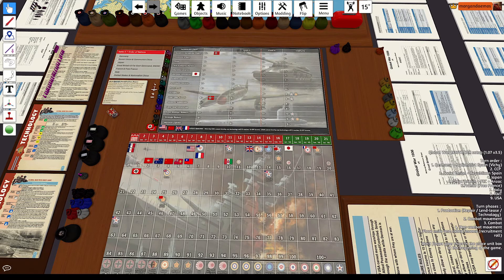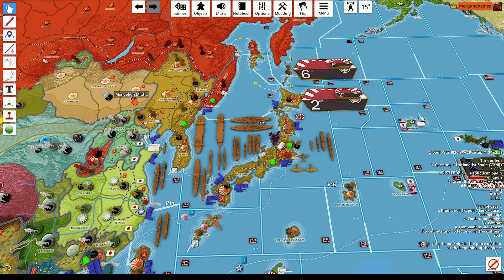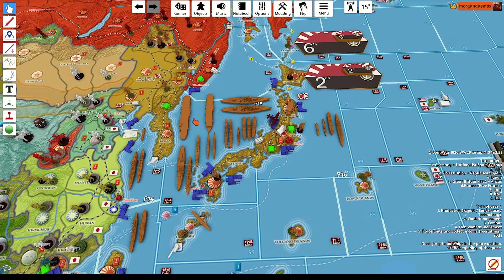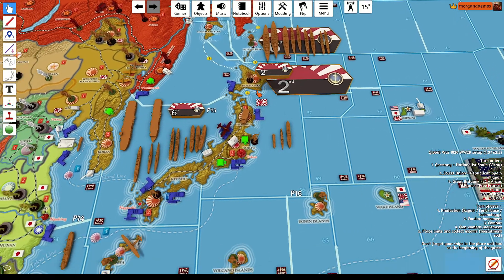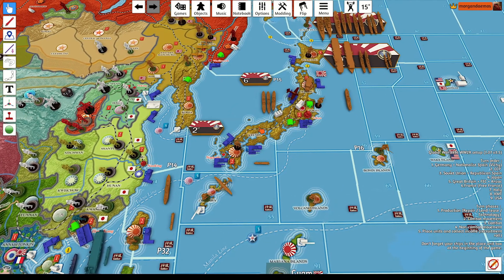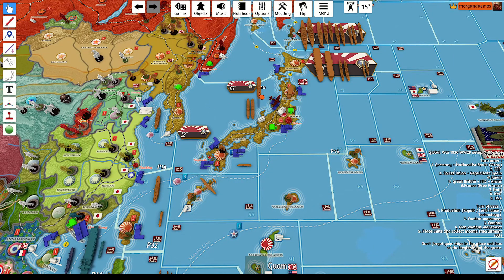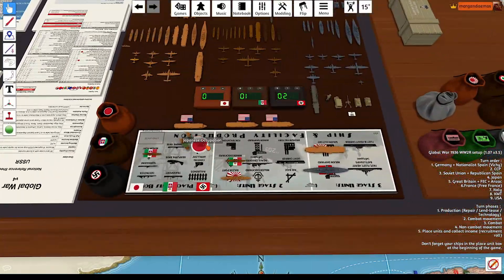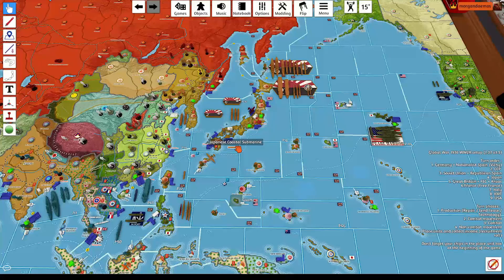Thunberball 1.4 Japan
Global War 1936 V4
Operation Thunderball - Turn 1.4 Japan